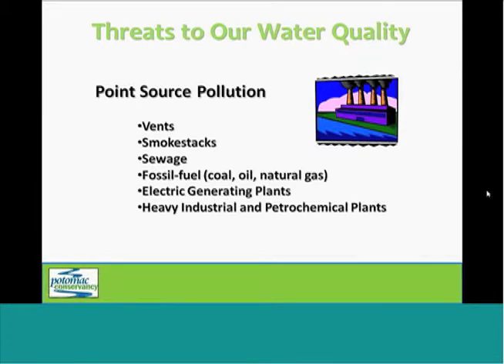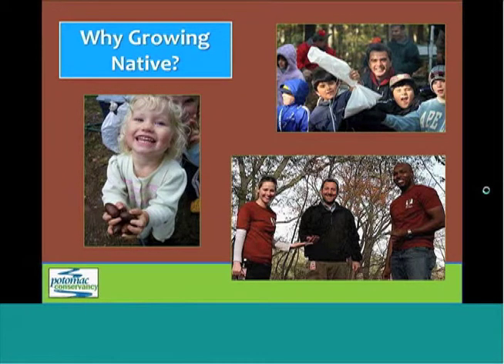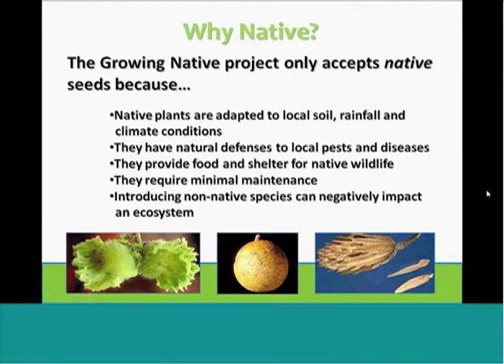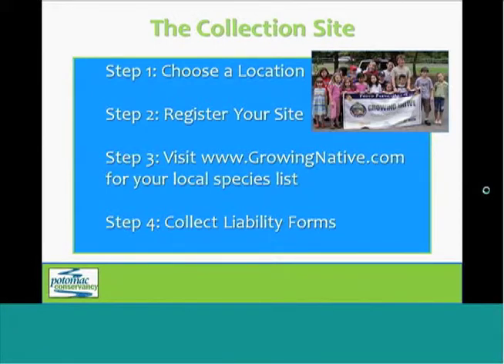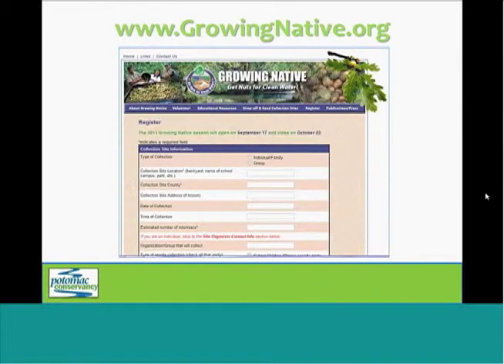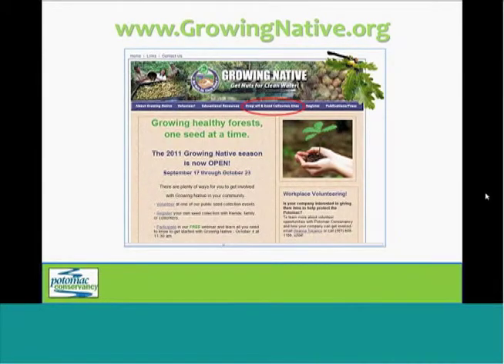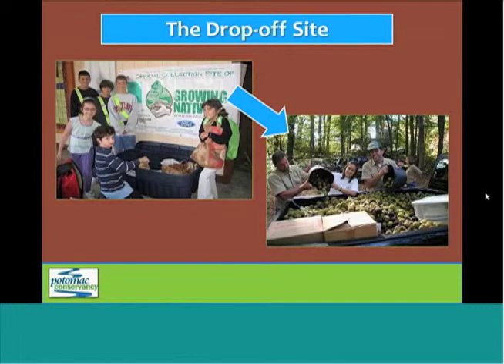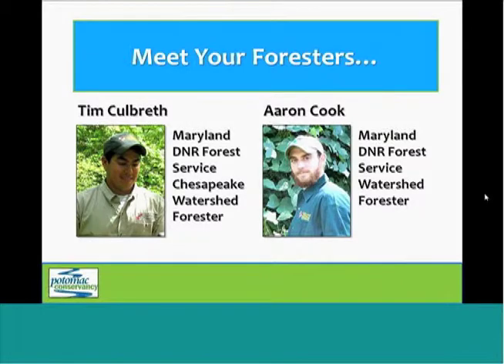Growing Native Webinar Part 2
Part 2 of 3 of the Growing Native webinar video